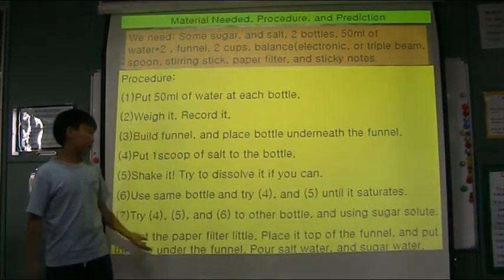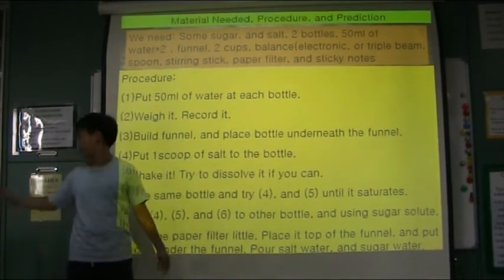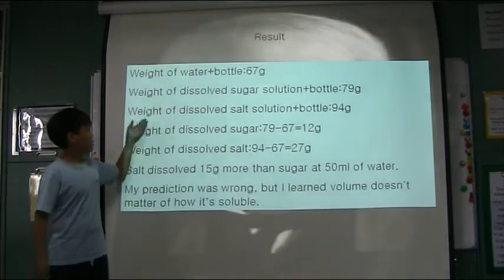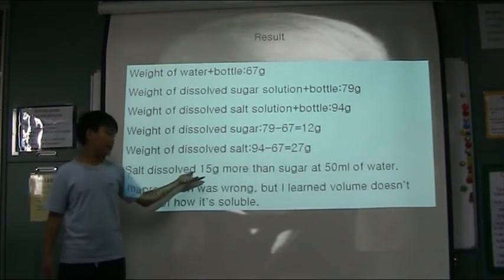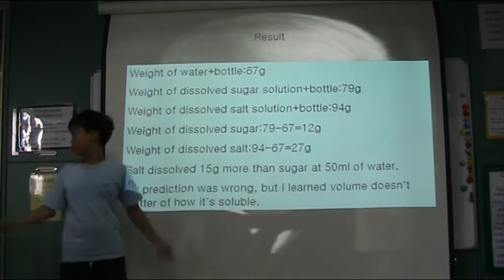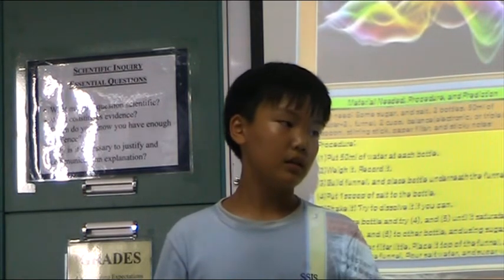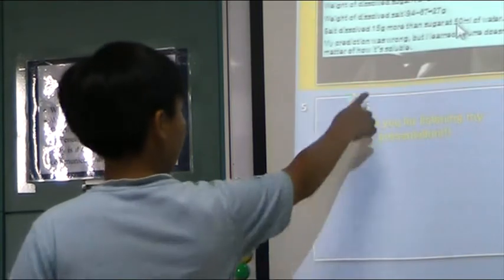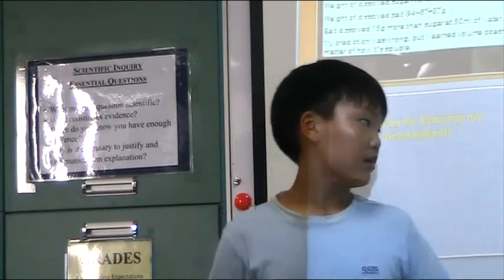Sugar, and Salt solubility (by Andrew)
It's about sugar, and salt solubility